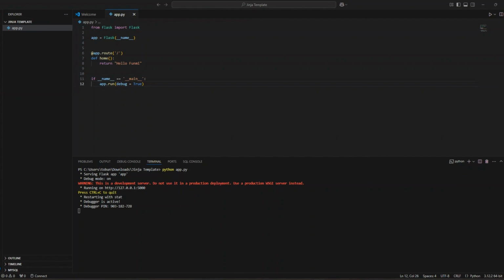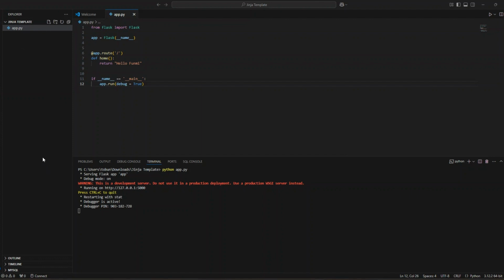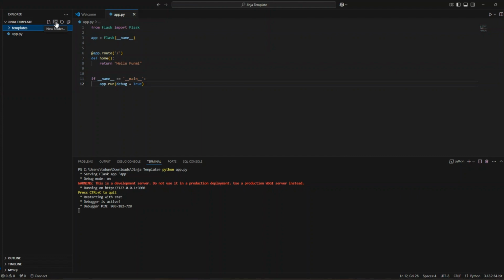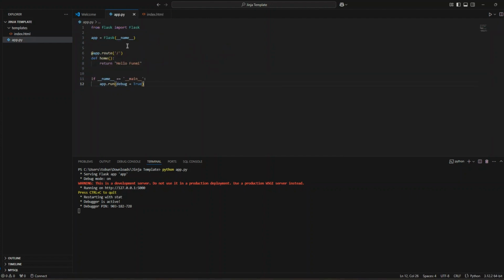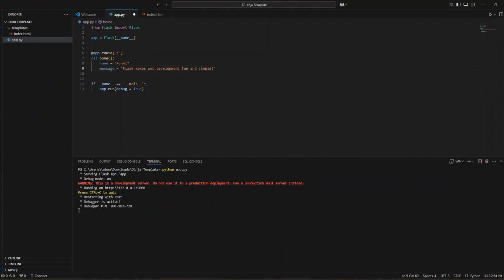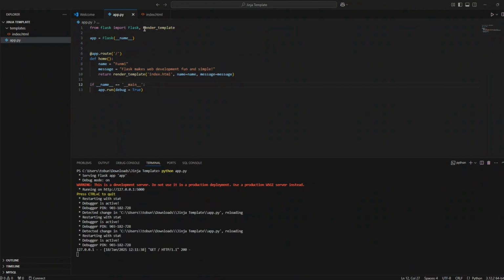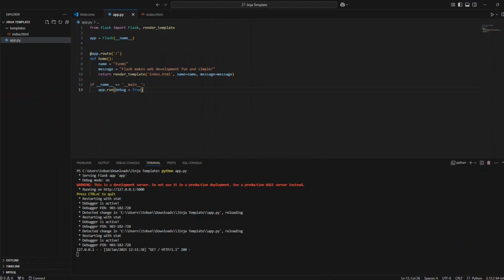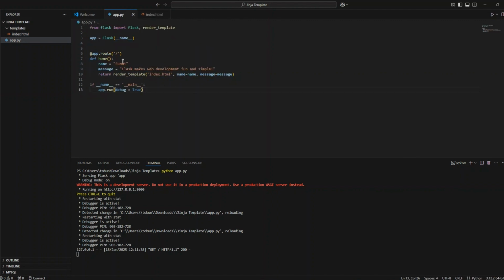Templates and Jinja2 in Flask | 100 Days of Python Programming | Day 83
Welcome to Day 83 of the 100 Days of Python Programming! Today, we’re exploring templates and Jinja2 in Flask. Learn how to create dynamic web pages using template rendering, loops, and conditional statements. Let’s bring interactivity and flexibility to our web applications!